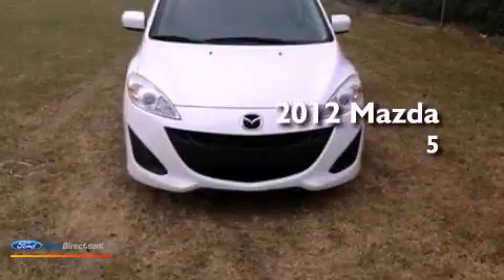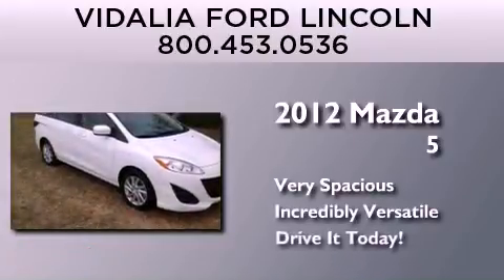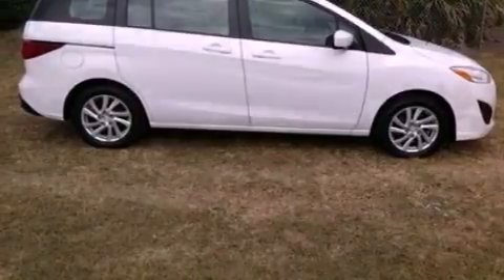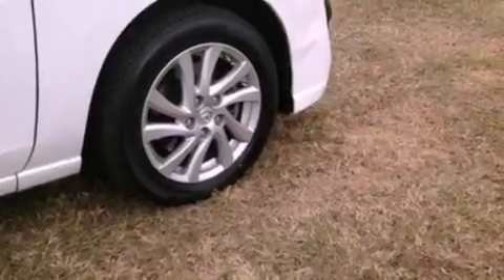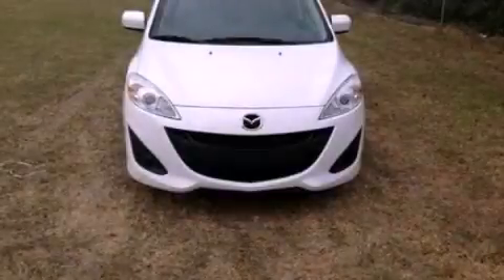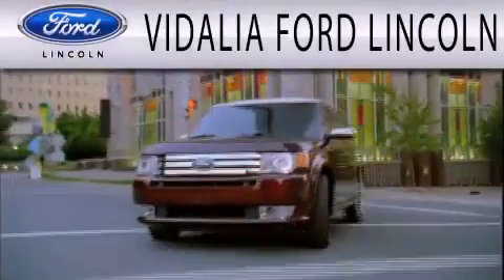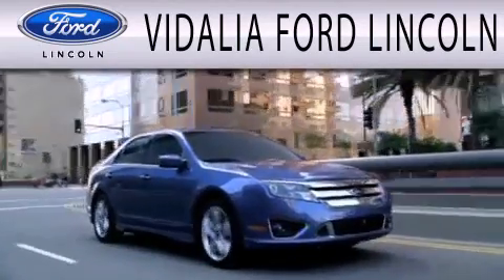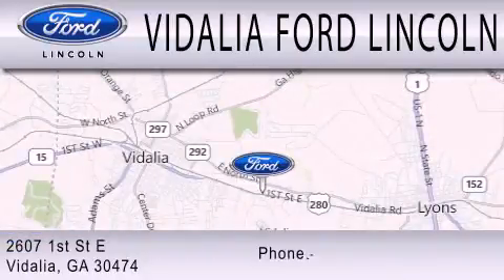Preowned 2012 MAZDA MAZDA5 Vidalia GA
Year : 2012
 Make : MAZDA
 Model : MAZDA5
 Engine : 2.5L I4 16V MPFI DOHC
 Trans . : NOT SPECIFIED
 Exterior : WHITE
 Miles : 40,390
 Interior : GRAY
 Stock : 2218P